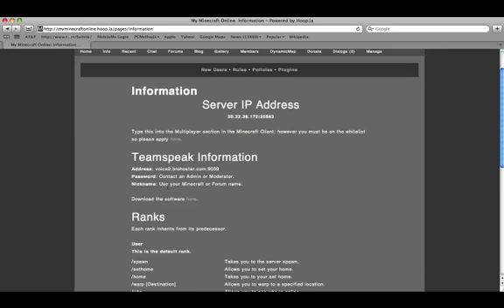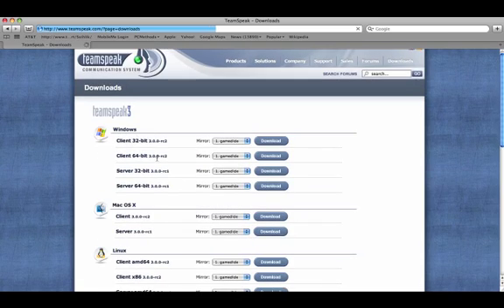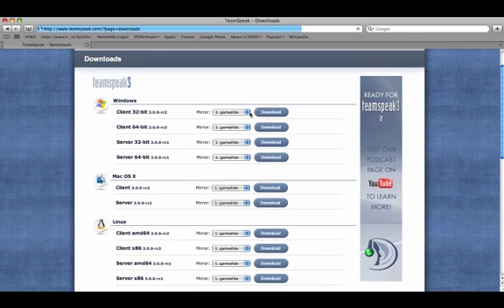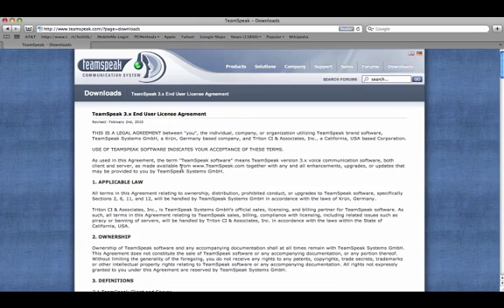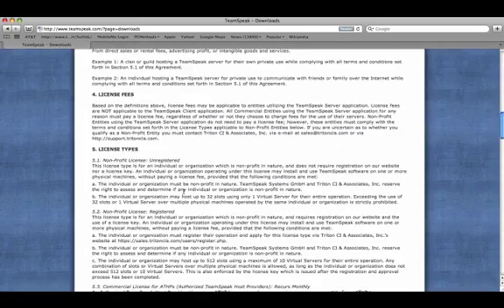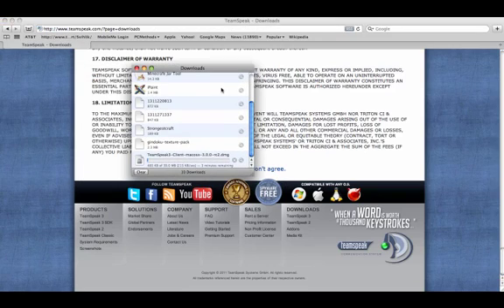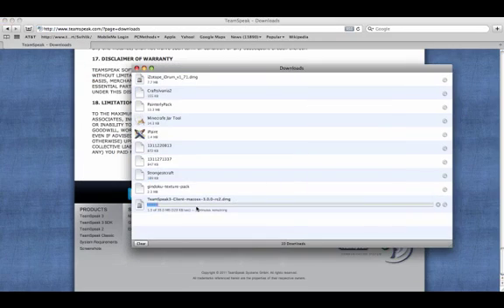teamspeak download for minecraft server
teamspeak download for my minecraft server